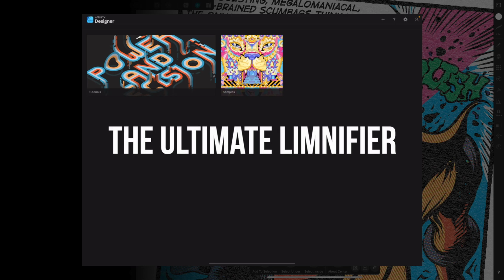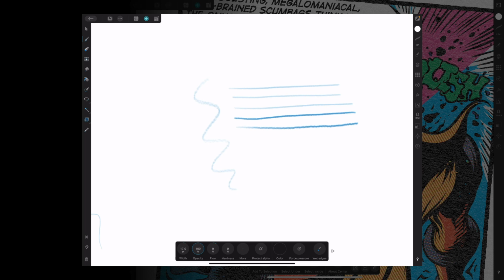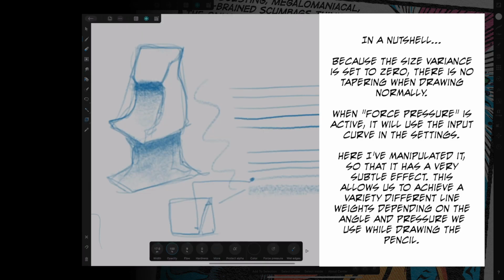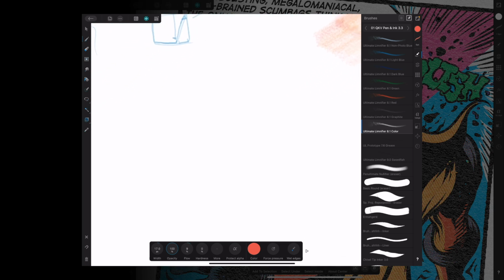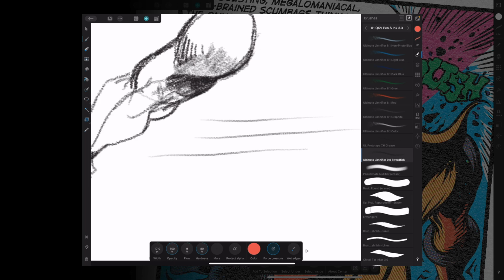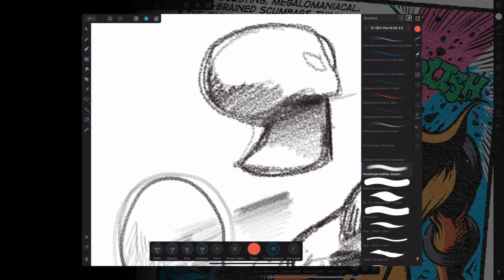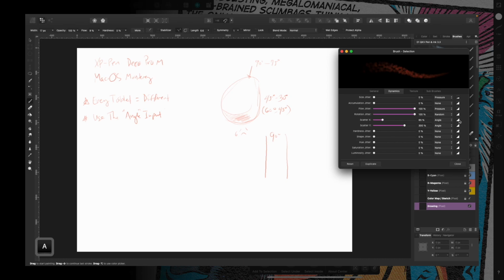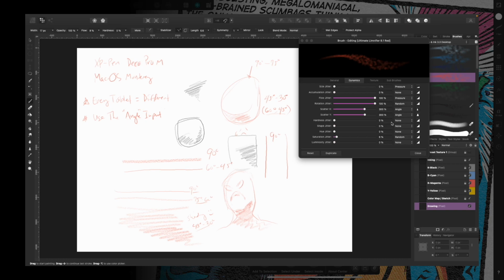QKV Reloaded User Guide Series - Part 2 - Pencils & Erasers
This is part 2 of the Quick Kit Vintage User Guide Series. In this session I cover the use of the pencils and erasers included in the kit. I also show you how to edit brushes in Affinity Designer pixel persona (iPad and desktop). With this knowledge you'll be able to get the most out of the pencils in your kit, and you might even get inspired to create your own pencils!

CHAPTERS:
00:00 - Intro & Overview
1:06 - The Ultimate Limnifier
15:03 - Color Pencils
16:30 - Prototype - Grease
18:35 UL 9.0 - Swordfish
23:23 - The Erasers
25:00 - Desktop Considerations

MY LINKS
!! Quick Kit Vintage - Reloaded !!

!! My Links !!

!! My Affinity Creative Session !!